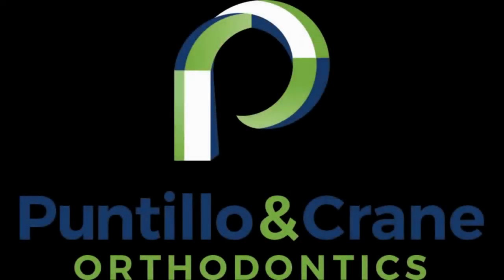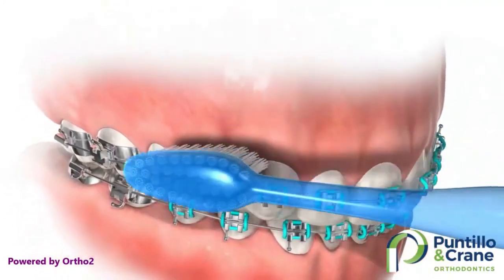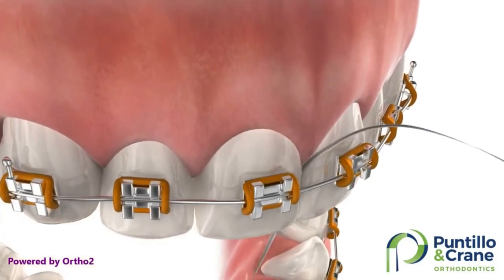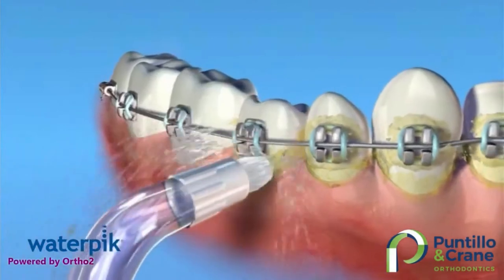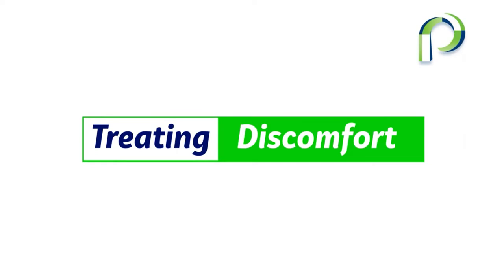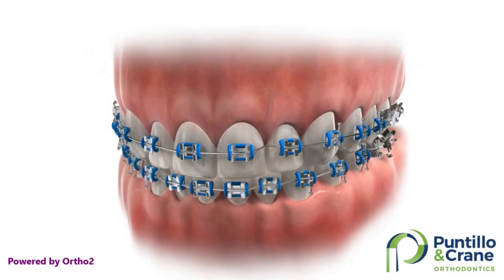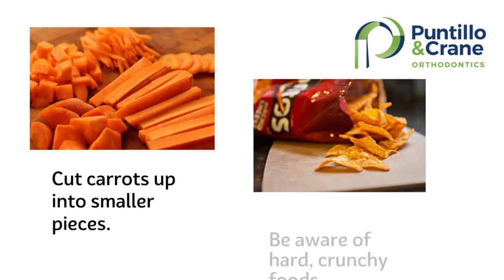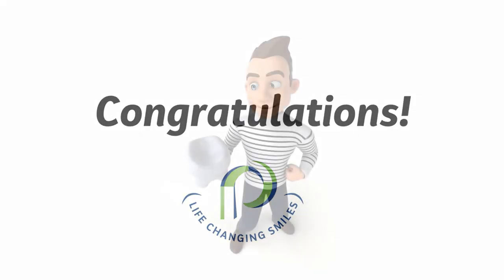How To Care For Your Braces!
This video goes over everything you need to know about caring for your new braces!